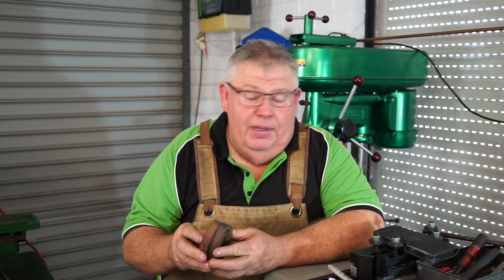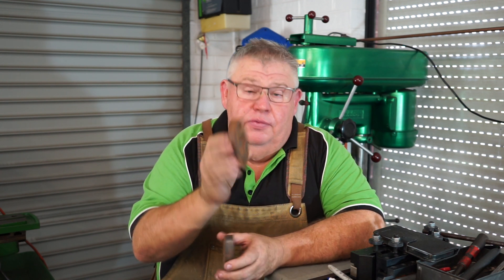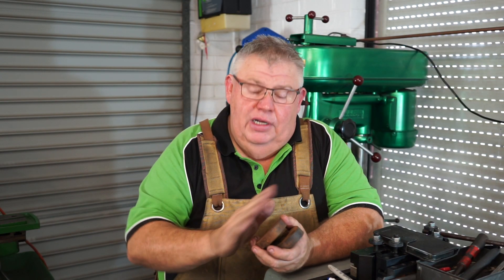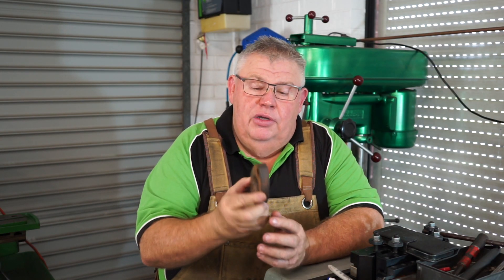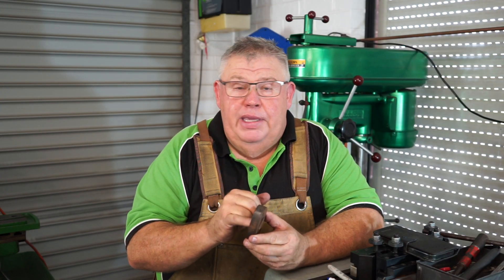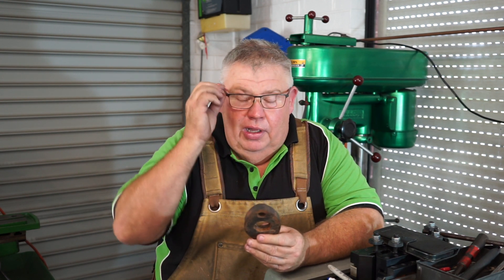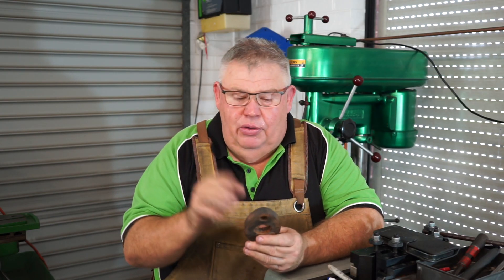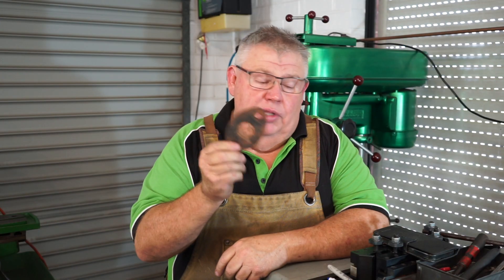Manual Machining | Cutting 1" BSP Threads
G’day viewers and welcome to the Aaron Engineering channel.  In today’s video I’m remanufacturing 3 cast water jacket plates from a vintage 1905 Hornsby Oil Engine for my customer Wayne.

This video would like to acknowledge Mark Bridgman over at Phase Change Converters for providing the 3 phase power to run my workshop.